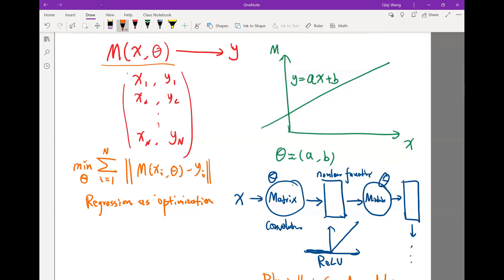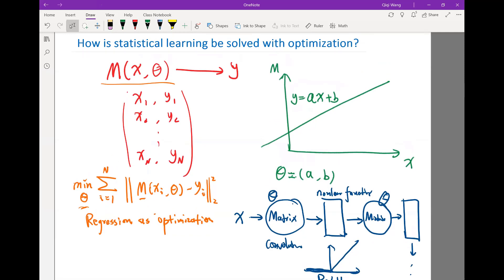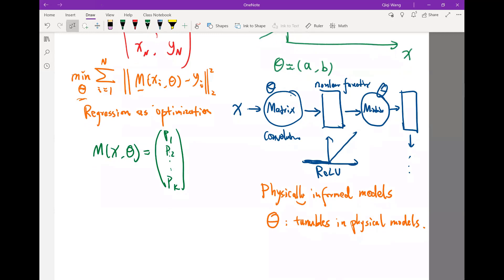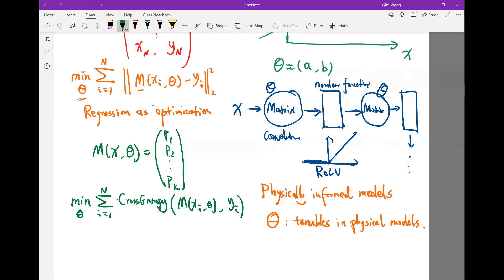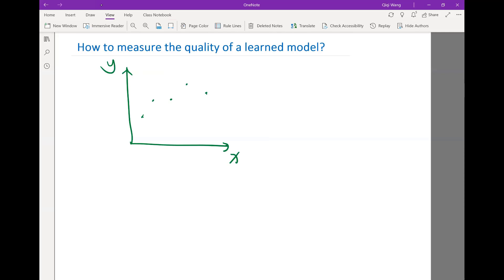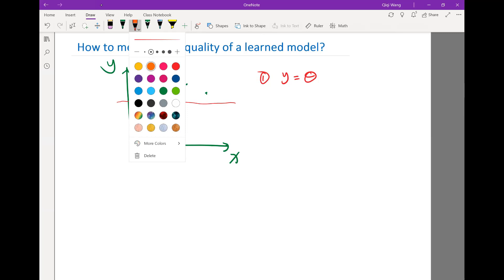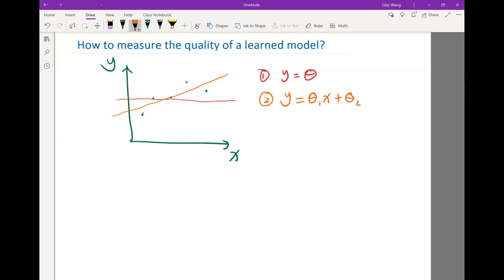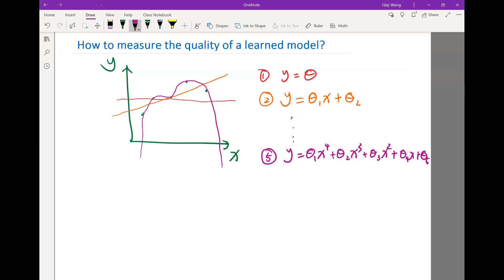Lecture20.06. Classification as an optimization problem and measuring model quality